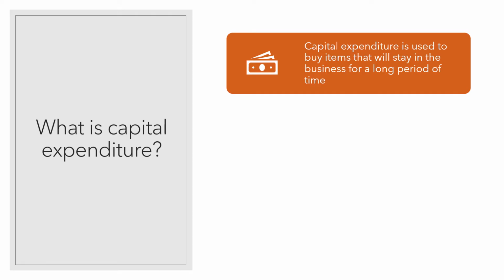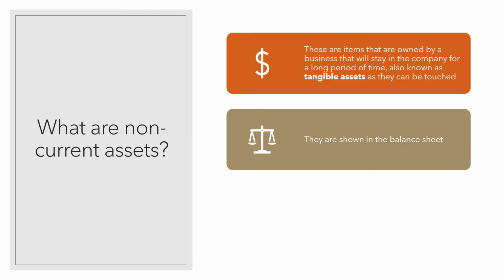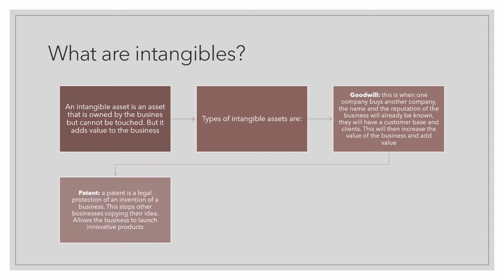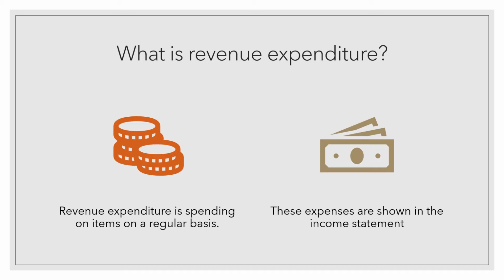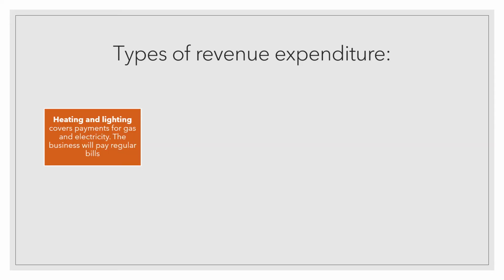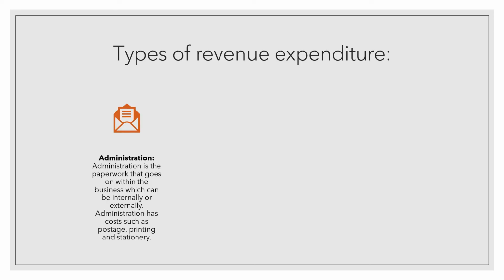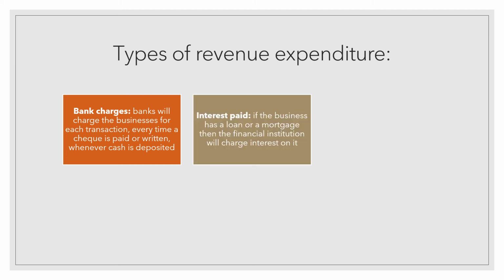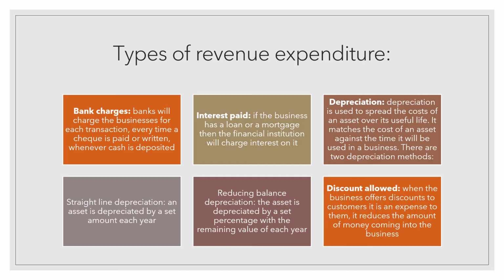BTEC Business, Level 3, Unit 3, Types of expenditure (Business finance)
In this video I am going to be covering content for Types of expenditure part of Unit 3 BTEC Business Business finance

For the resources of this video you can go to my TES shop: